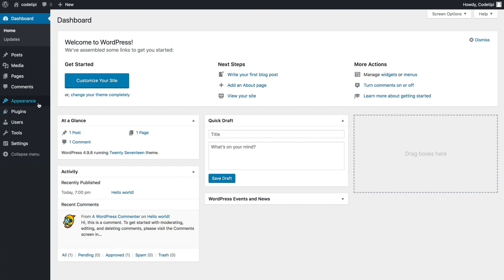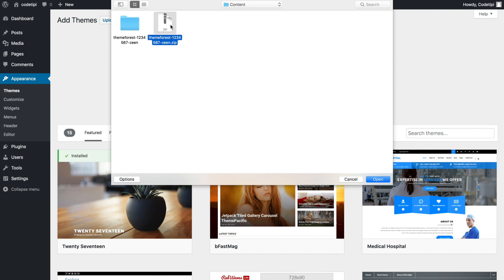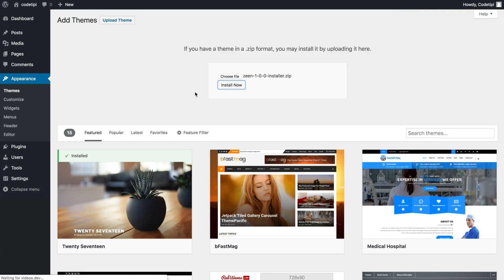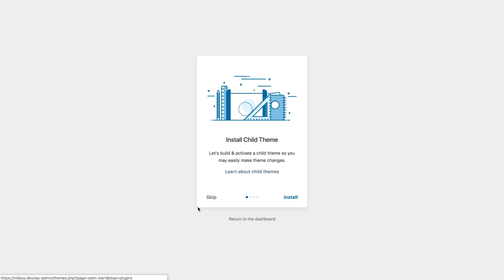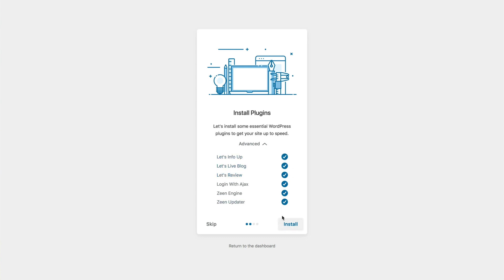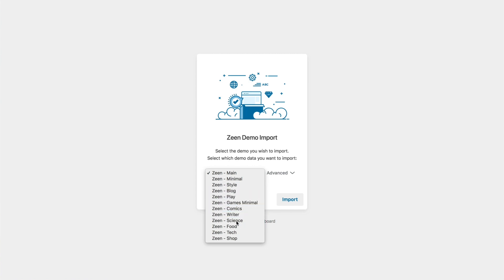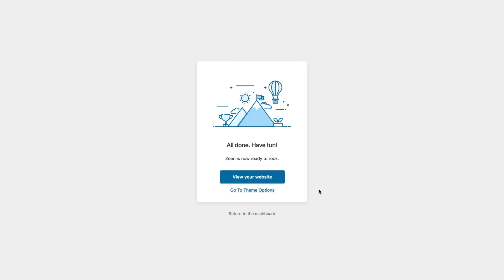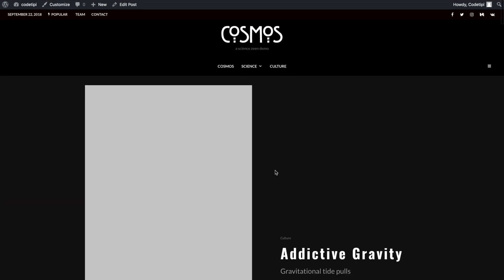#1 Zeen WordPress Theme - Installation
Learn how to install the Zeen WordPress theme.

Zeen is a next-generation WordPress theme by Codetipi. Achieve beautiful results quicker and easier than ever before.